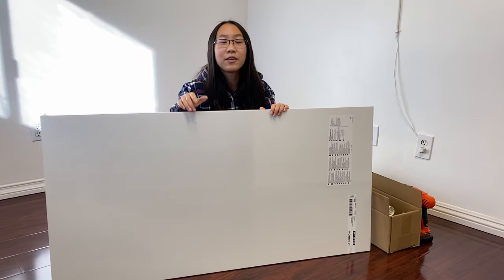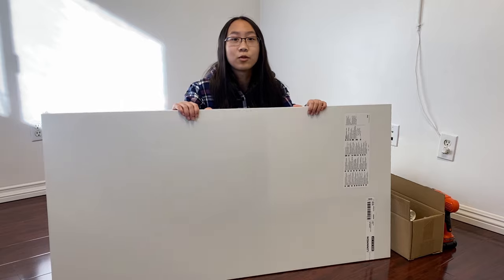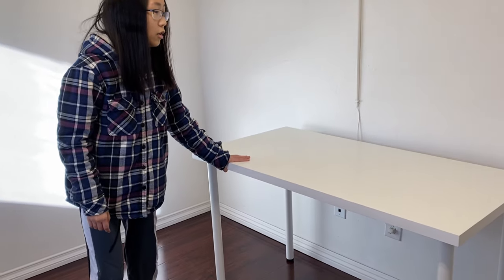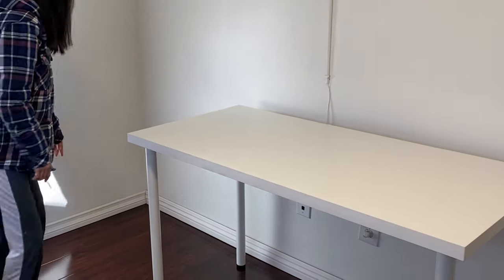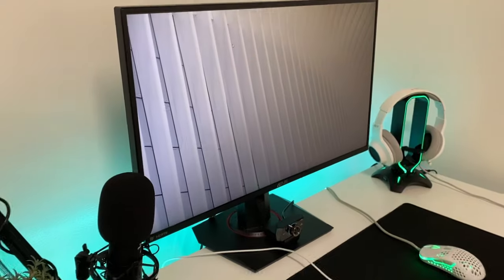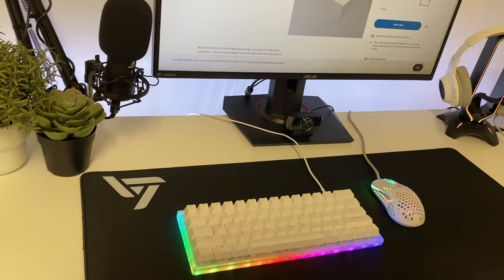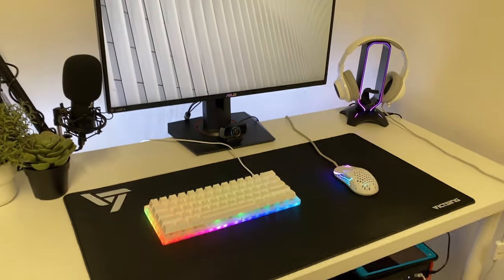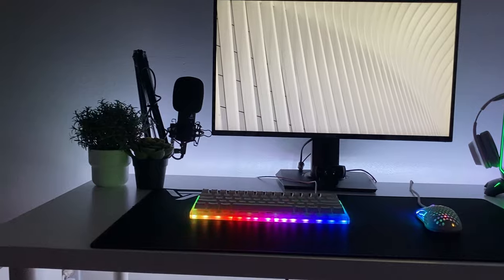How To Assemble & Setup Ikea Linnmon Computer Gaming Desk in 5 Minutes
How To Assemble & Setup Ikea Linnmon Computer Gaming Desk in 10 Minutes - Desk Setup - How to setup gaming pc desk - DIY Gaming PC desk

Ikea Linmon Tabletop:

Ikea Adils leg

Check out the Ikea Linmon Desk with Adils leg on Amazon

Seriously, it means a lot to me. If you are new, thank you for taking the time out of your day to watch my video. I really appreciate all of the support. ❤️